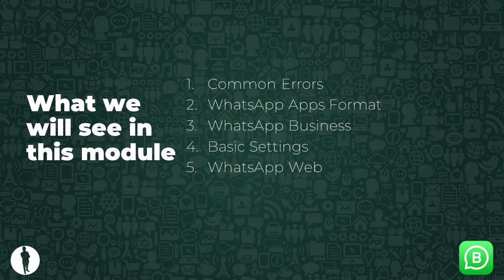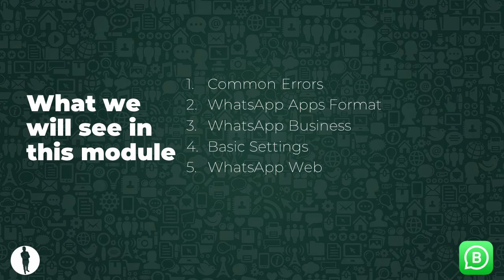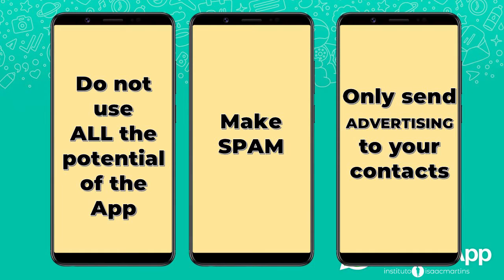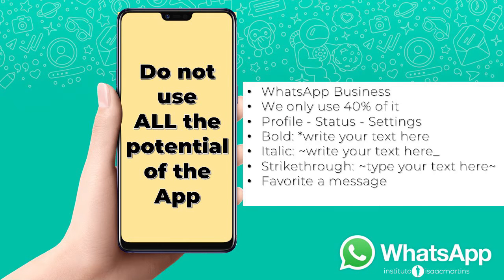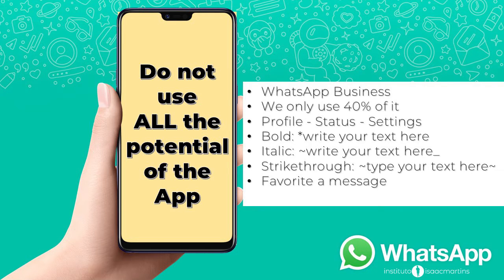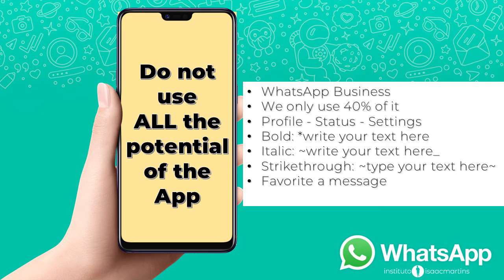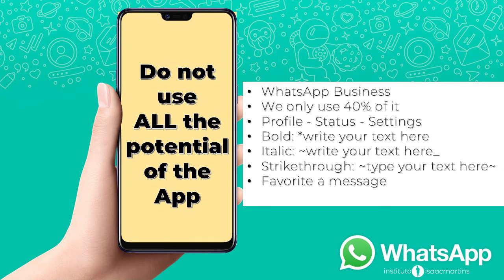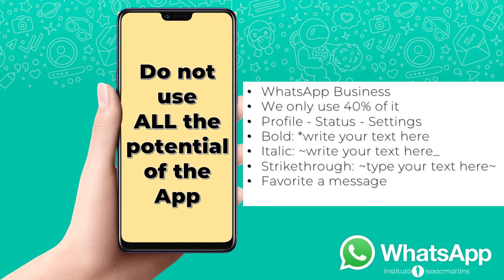WhatsApp for Business: Main Mistake in using WhatsApp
A complete course, current and in the English version

Deixe seu comentário! E não esqueça de assinar nosso canal.

👨🏻‍💻 Cursos on-line do Prof. Isaac Martins 👩🏻‍💻
Conheça todos os meus cursos on-line, acesse:

📱 WHATSAPP - Como vender pelo WhatsApp
📸 INSTAGRAM - Como vender pelo Instagram
☎️ TELEMARKETING - Formação de Operador de Telemarketing
💰 TELEVENDAS & Vendas Internas - Como vender pelo Telefone
📲 TELEGRAM - Como vender pelo Telegram
👩🏻‍💻 ATENDIMENTO ao cliente - Customer Success
⭐ Motivação de EQUIPE
💰 Abordagens e SCRIPTS PODEROSOS em Vendas
📺 YOUTUBE: Como vender pelo Youtube
🤝 PROSPECÇÃO de novos clientes
🧠 MOTIVAÇÃO Pessoal
👩🏻‍💼 GESTÃO e Supervisão de Telemarketing
👨🏼‍💼 IMPLANTAÇÃO e Reestruturação de Telemarketing

Todos os cursos possuem:
📒 Apostila e Material para download
📺 Acesso pelo celular e na TV
📝 Arquivos para download
🏅 Certificação

Promoção do mês
📱 CURSO DE COMO VENDER PELO WHATSAPP

Gostou? Comente, Compartilhe e Curta. Assine o curso e fale comigo gestor!

Atuamos há mais de 20 anos treinamos equipe de vendas, supervisores e gestores de televendas, telemarketing, vendas internas e call center em todo o Brasil e América Latina.

👉 Eu sou o Prof. Isaac Martins, autor dos livros Máquina de Vendas por Telefone na Era Digital e Bíblia do Televendas e Telemarketing

💥 Invista em você! Na sua gestão e na sua melhor versão💥

😃 CONHEÇA O INSTITUTO ISAAC MARTINS?

Vamos ajudar sua empresa a atingir os resultados através de:
👊 Consultoria com foco no resultado
👊 Convenções para o seu time de vendas
👊 Cursos sob medida
👊 Palestras Impactantes
👊 Treinamentos

💪 Tenha um treinamento de alto impacto em sua empresa